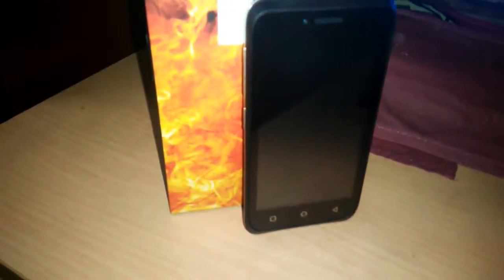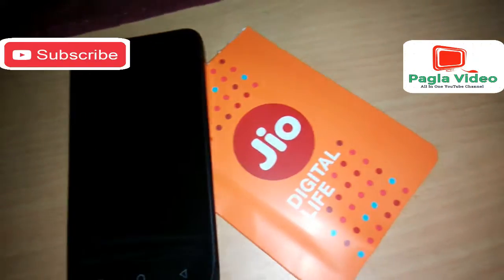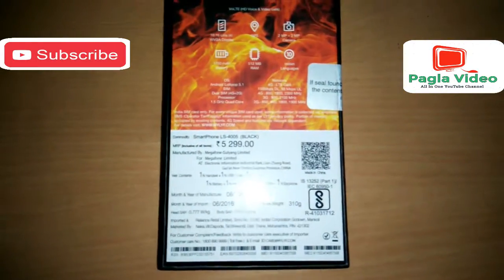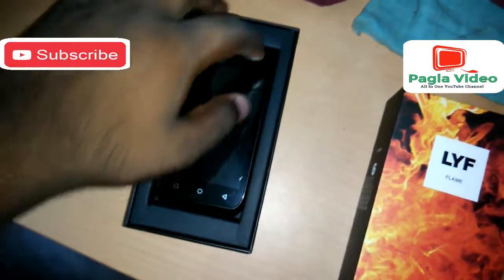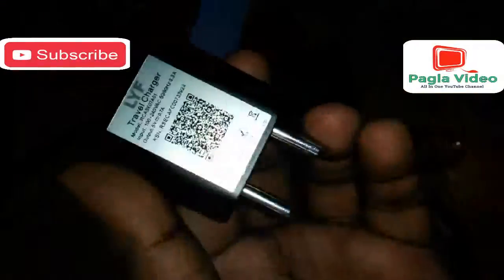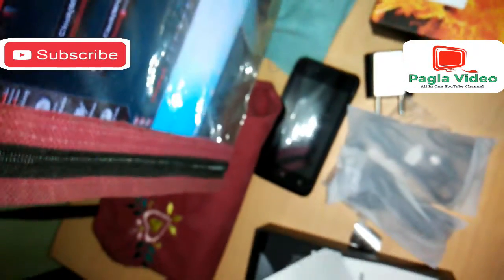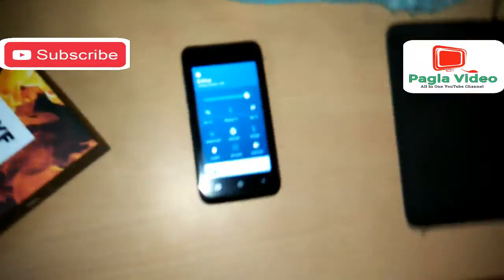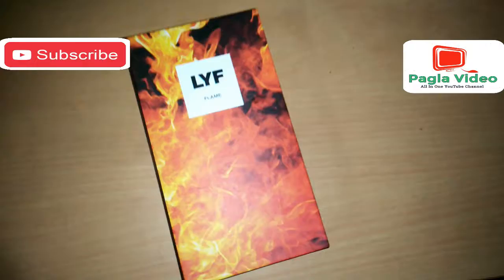LYF FLAME 6 Unboxing And Quick Look | Pagla Video